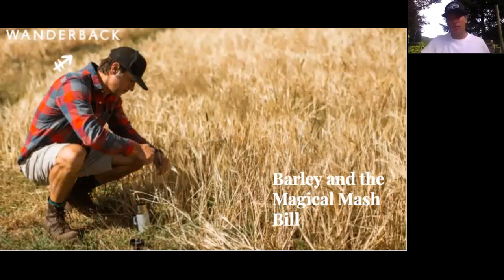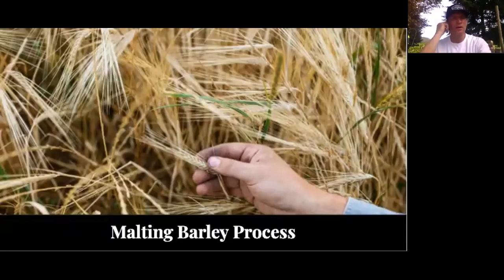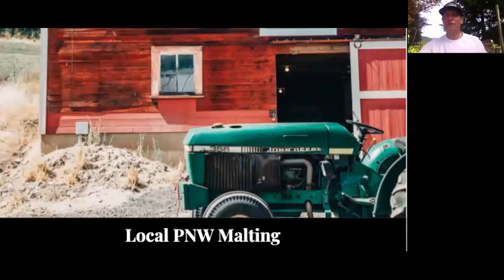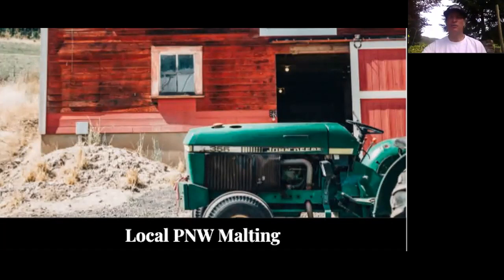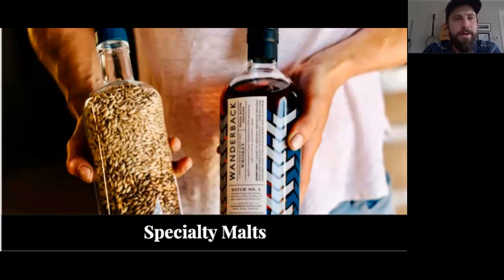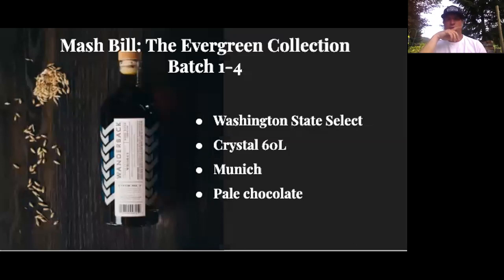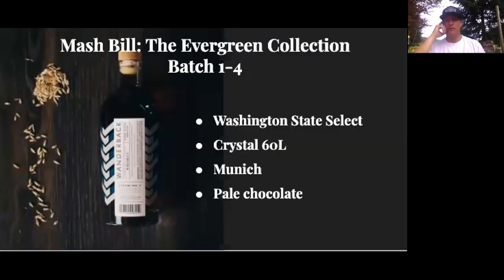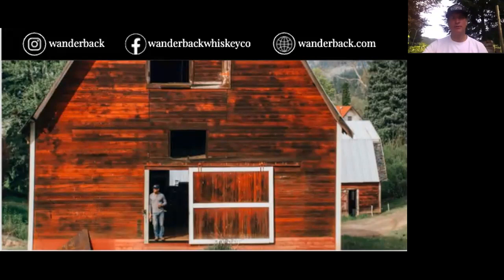Wanderback LIVE Barley and the Magical Mash Bill